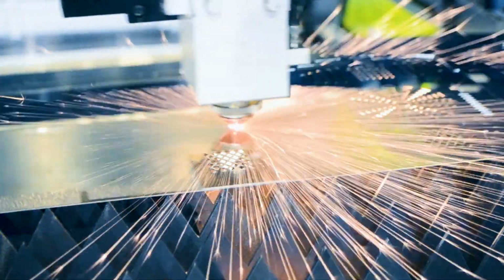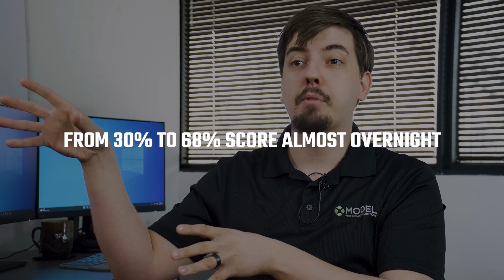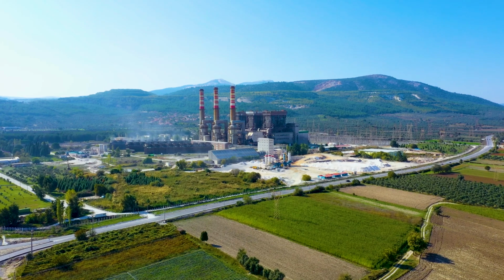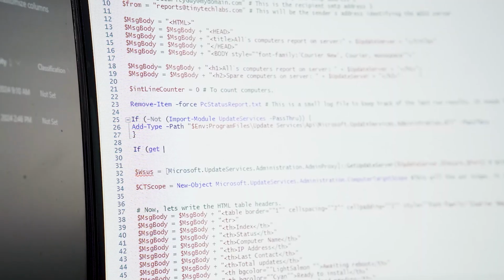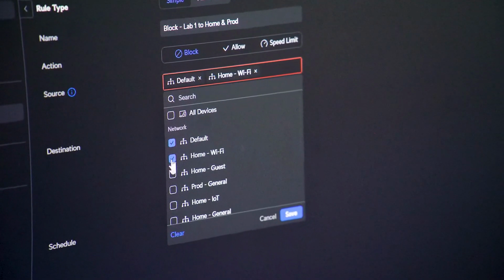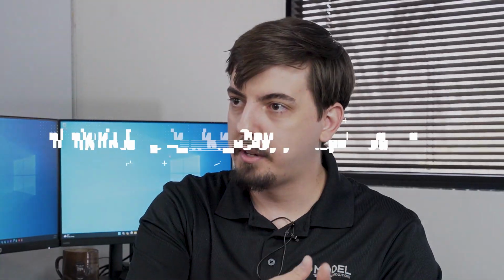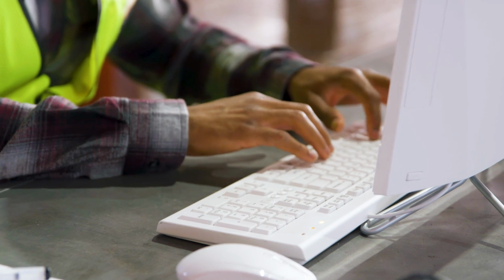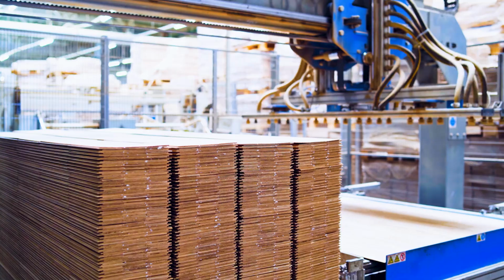Model Takes a Manufacturing Company from 30 to 68 Defender Score Overnight